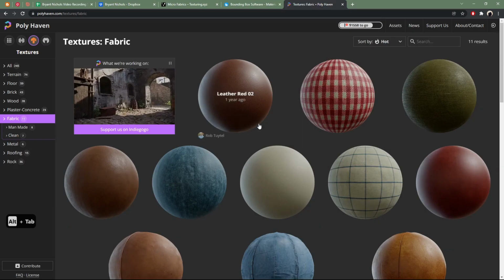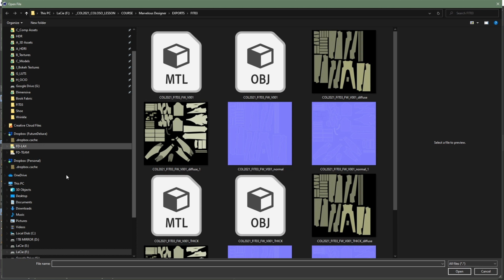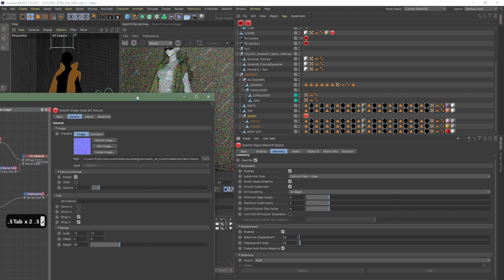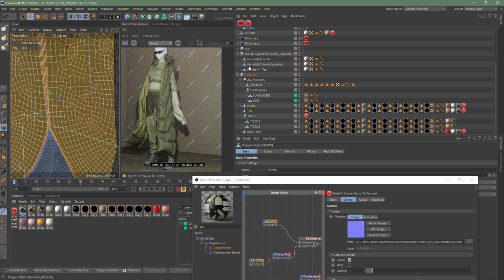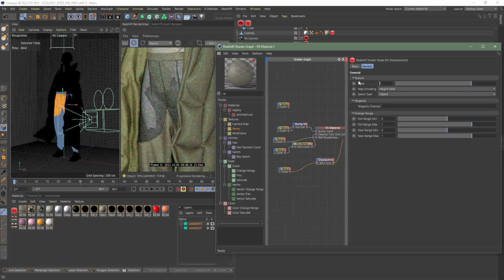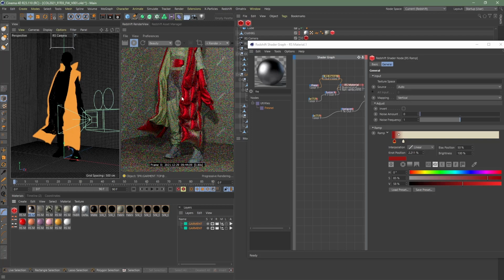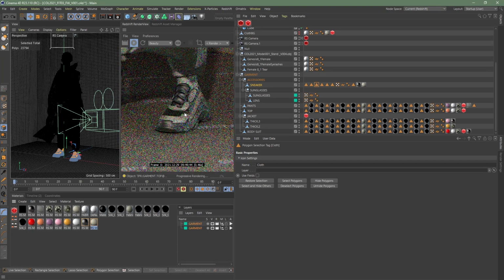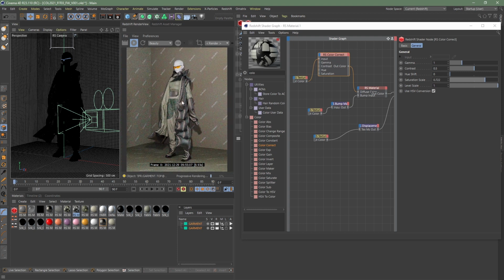16 Garment Materials